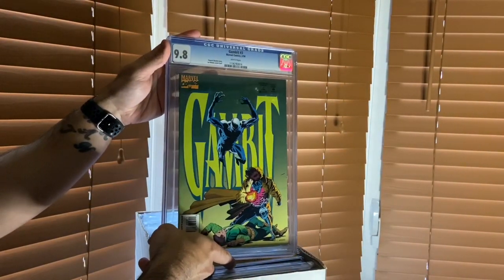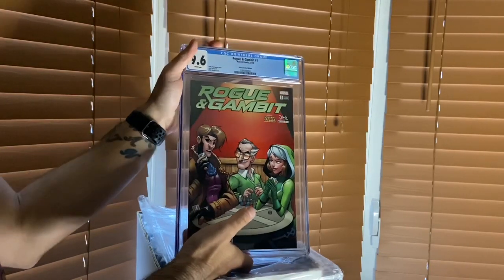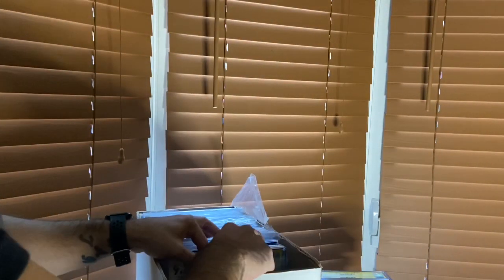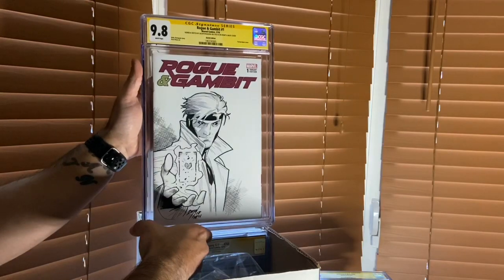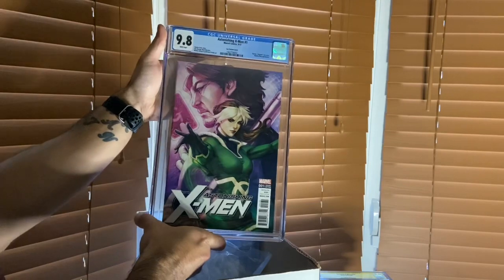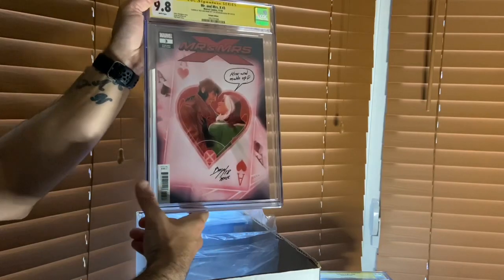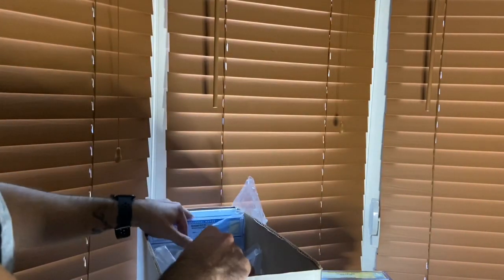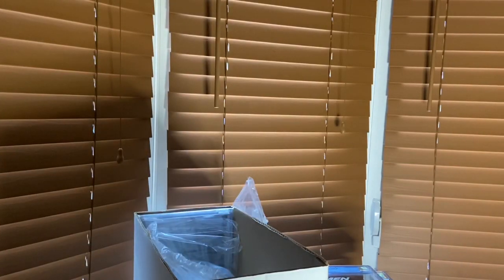GAMBIT (X-Men) CGC/CBCS GRADED COLLECTION! (Nery’s Graded Gambit Books Part 1)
We dive into some of Nery’s graded Gambit collection. A must see for any fans of the Ragin Cajun